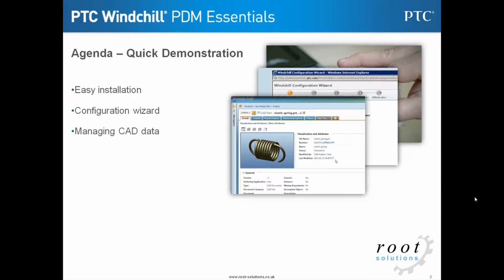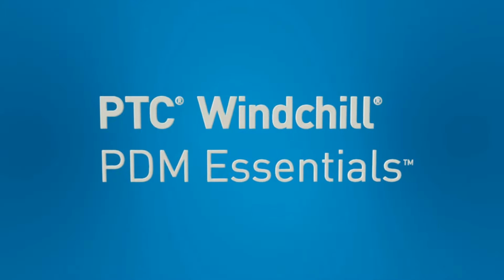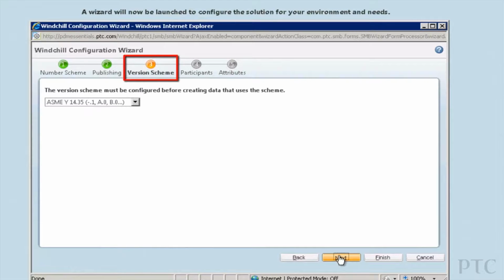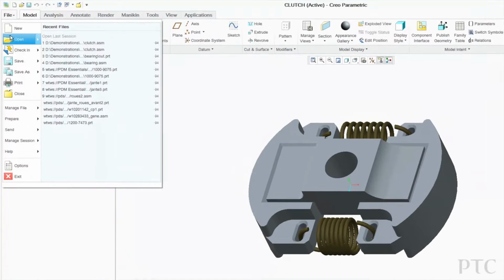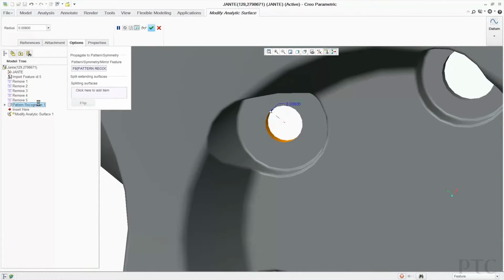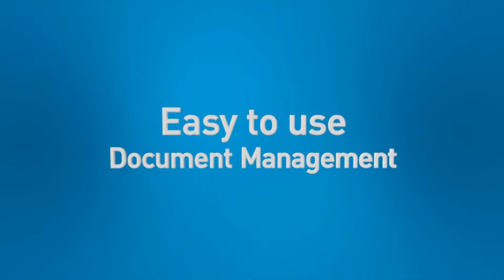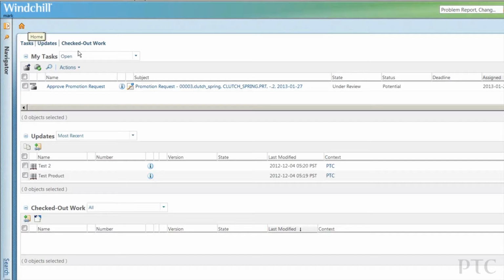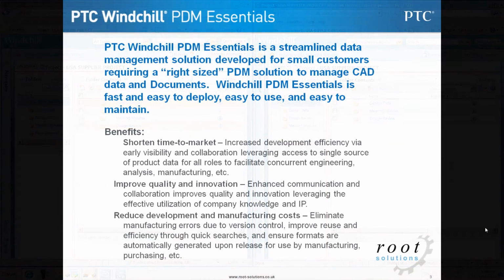Windchill PDM Essentials Demonstration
Windchill data management for small to medium sized businesses.
Document management and multi-CAD management in a powerful easy to deploy solution.